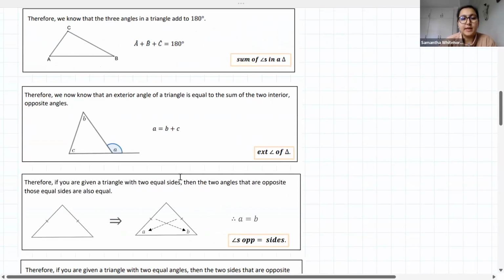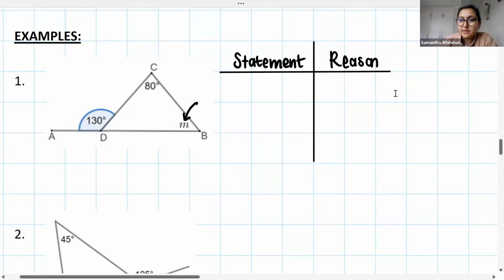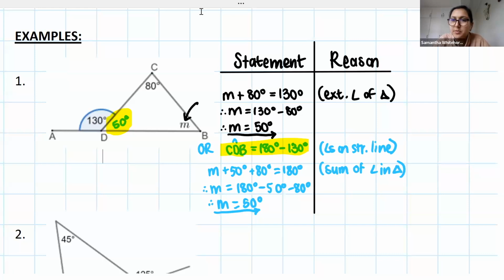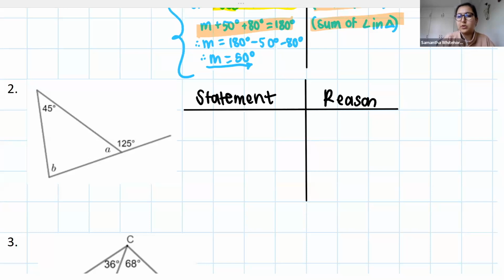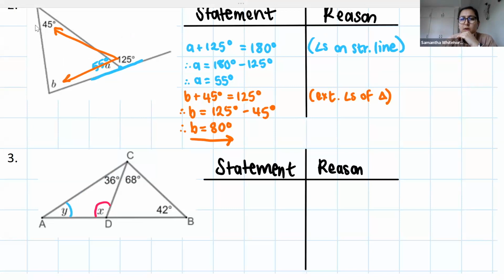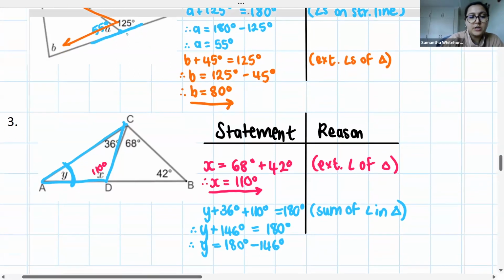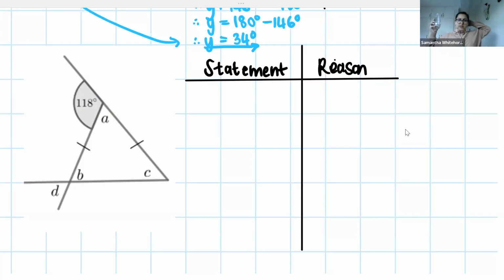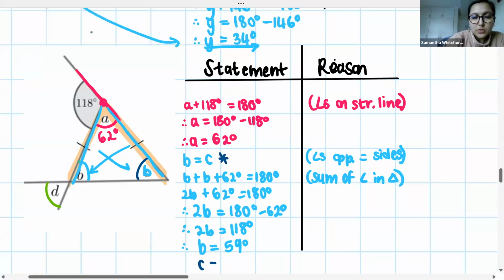Grade 8 - Geometry of 2D Shapes Foundation (consolidation of triangles)